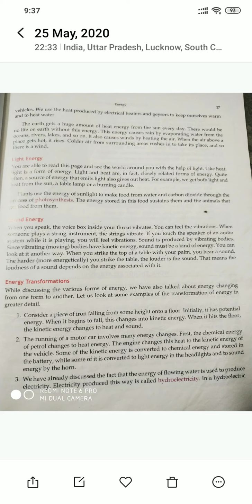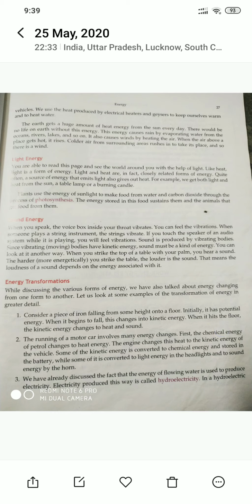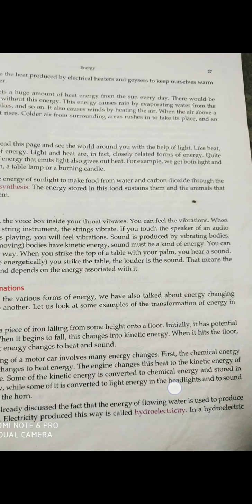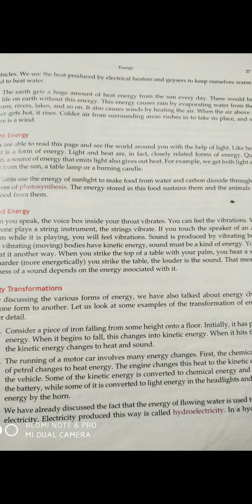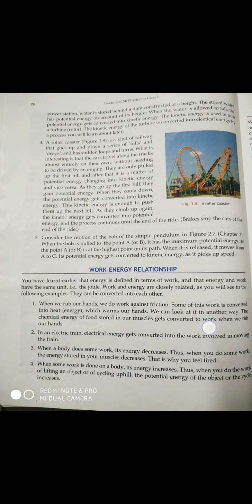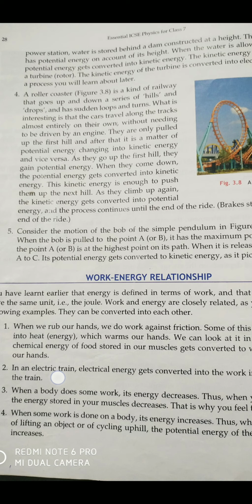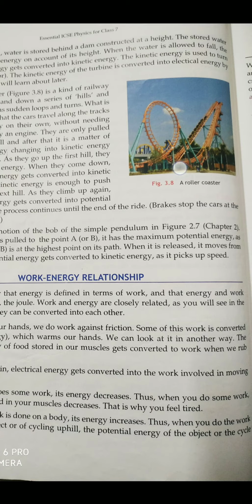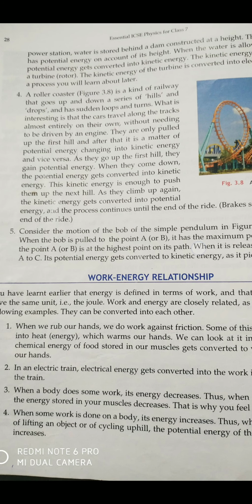ICSE PHYSICS CLASS 7 Chapter3 Energy: Energy transformation